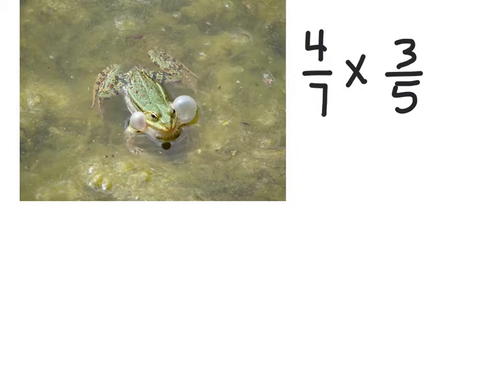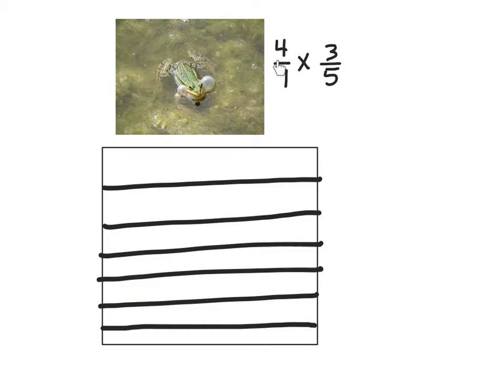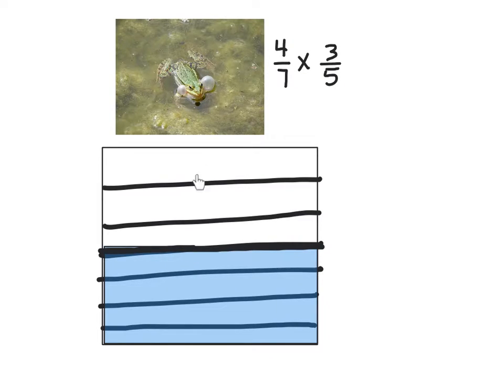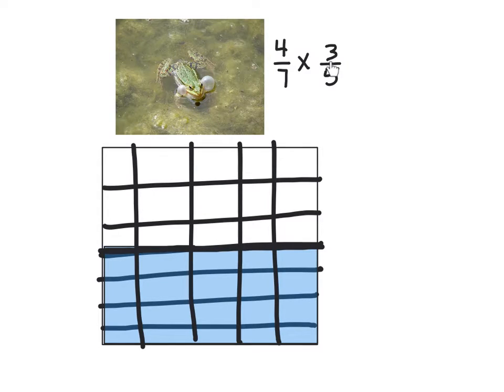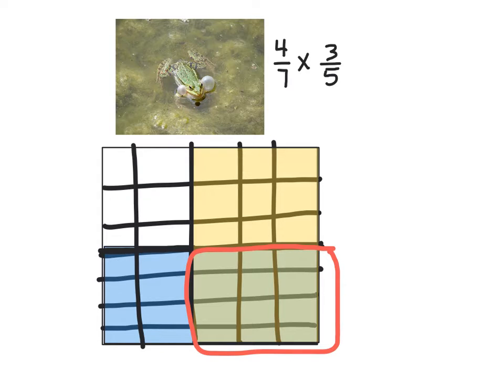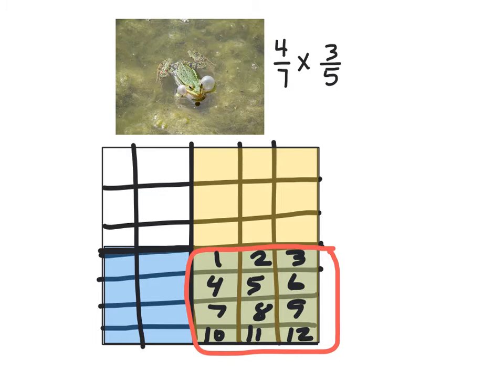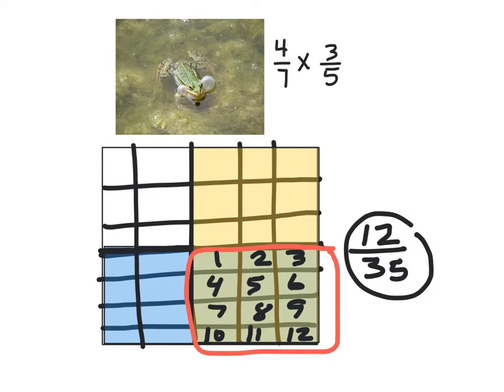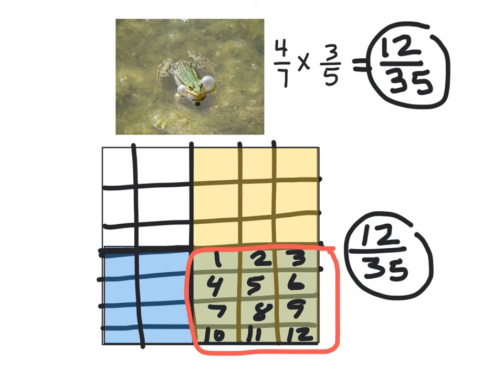🐸 Croaking Craig’s Love Song - How to Multiply Fractions 10.2.6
🐸 Croaking Craig’s Love Song
Croaking Craig is heartbroken 💔. Every morning, he floats in the pond for 4/7 of the day, singing to his lost love, Frieda Frog. 🎶
❓ If he sings for 3/5 of his floating time, how much of the day does Craig spend croaking?